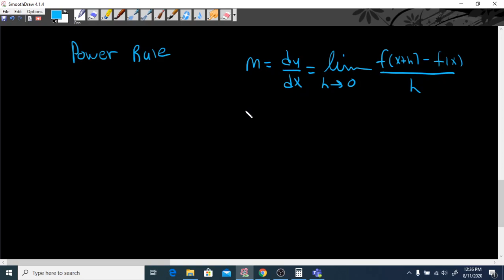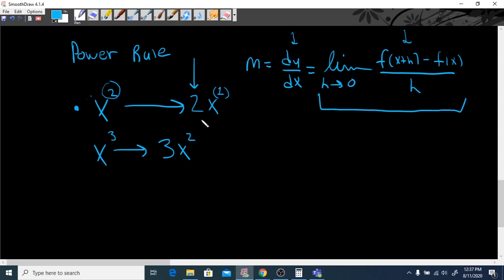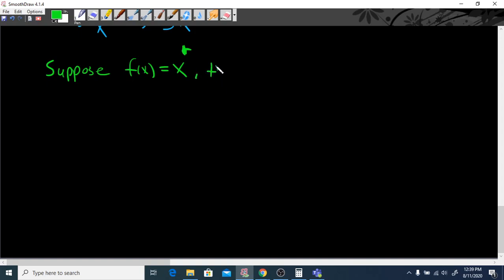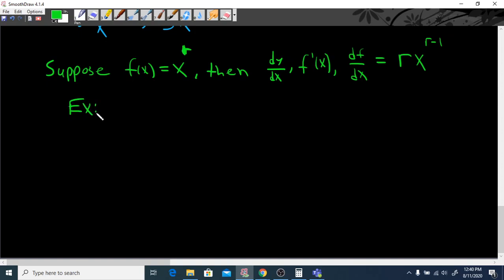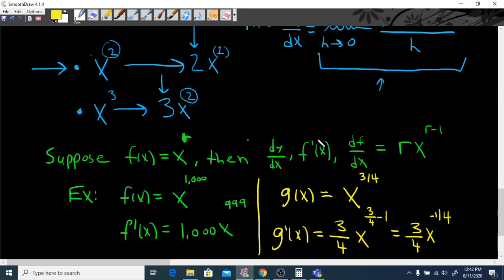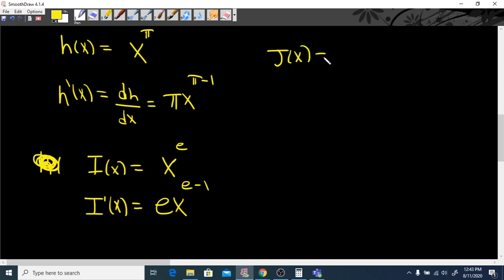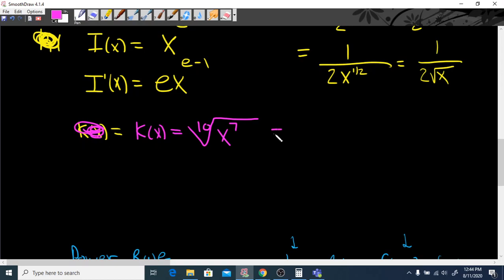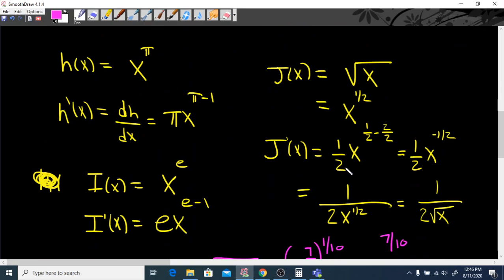AP 2.5 Power Rule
We transition from calculating derivatives with only the definition, to using a quick intuitive formula for x to the power r.